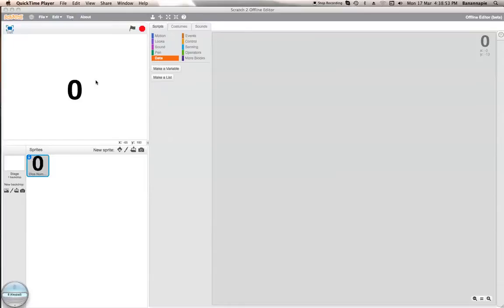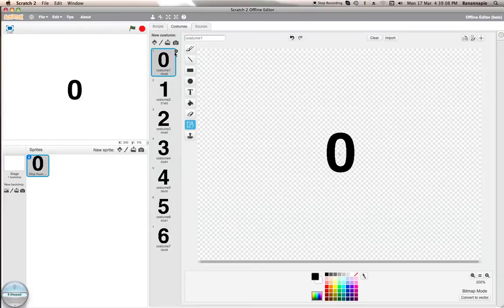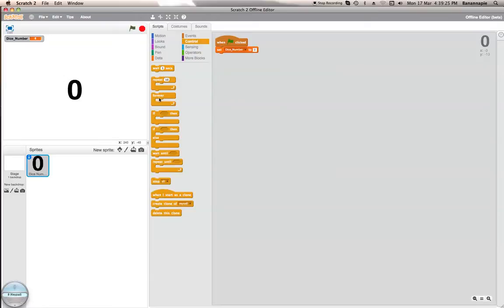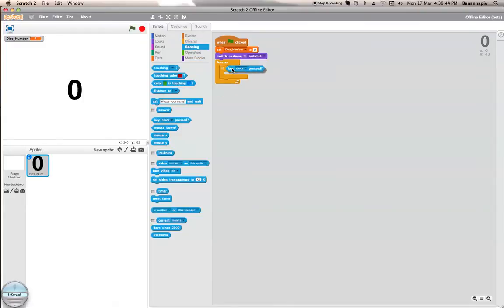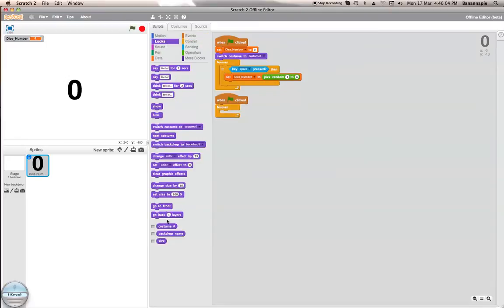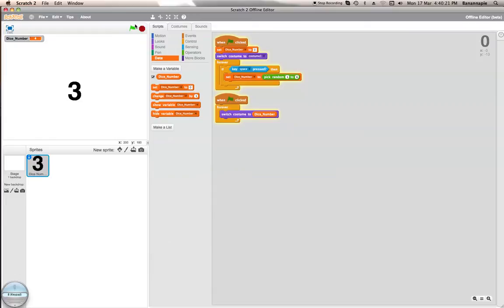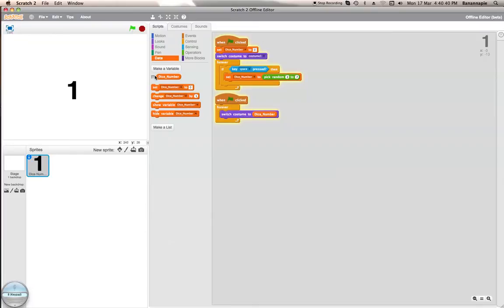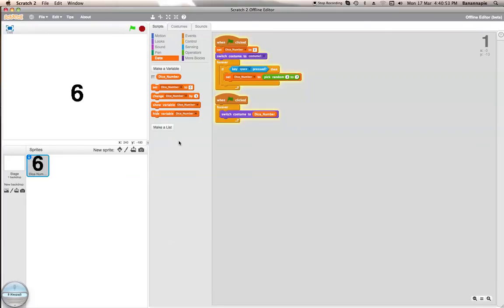Scratch Tutorial - Dice Generator!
Hello viewers! BananaBoss here with another Scratch Tutorial!